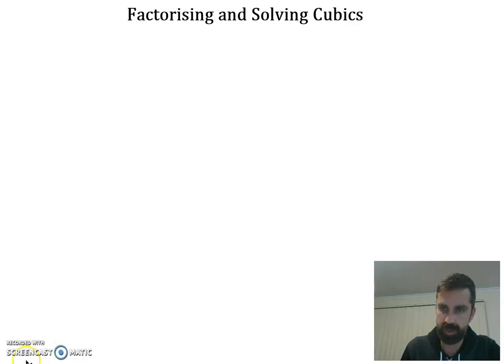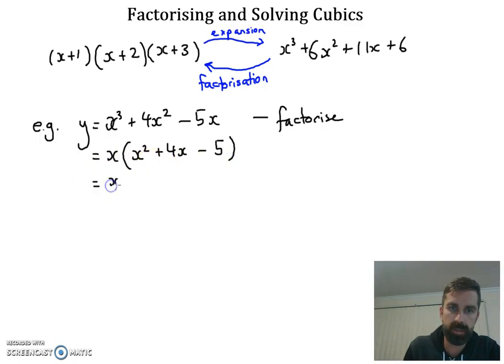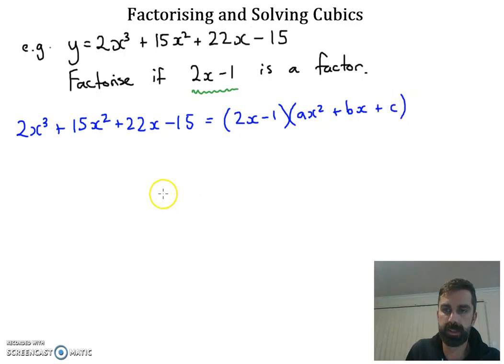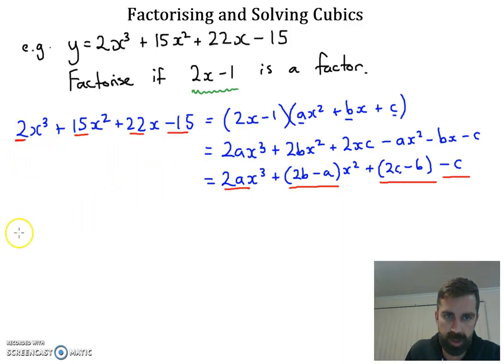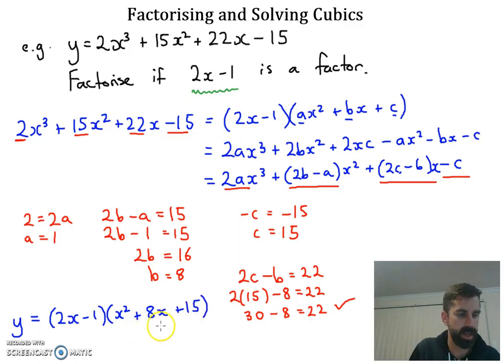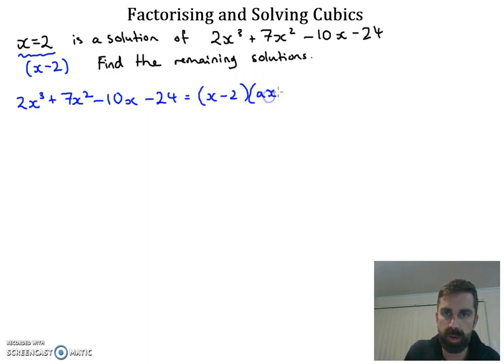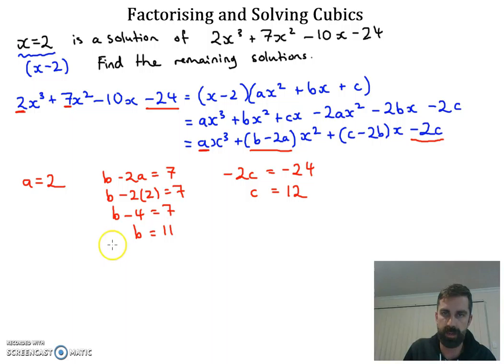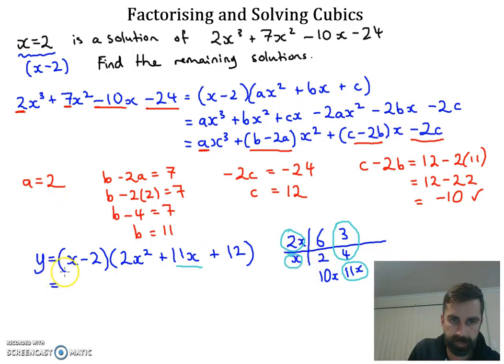Polynomials 2.4 - Factorising and solving cubics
Use this for Ex D and E.1!